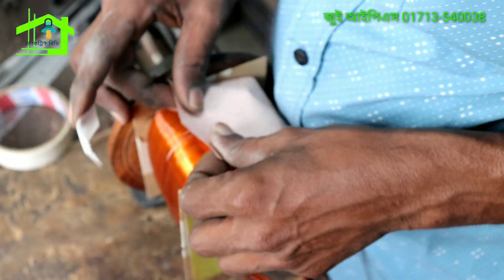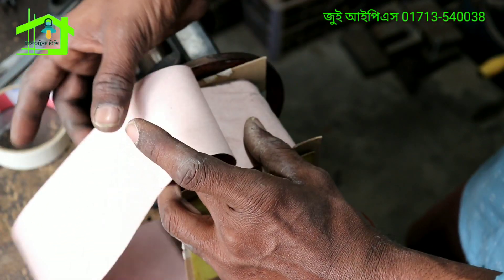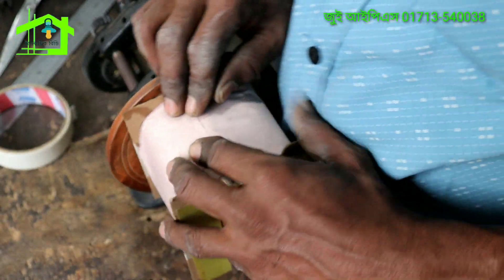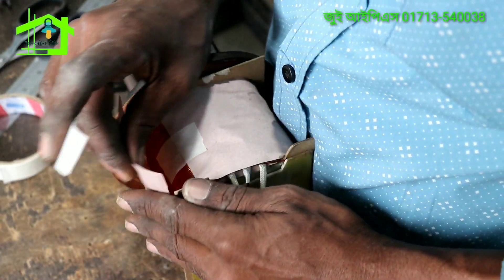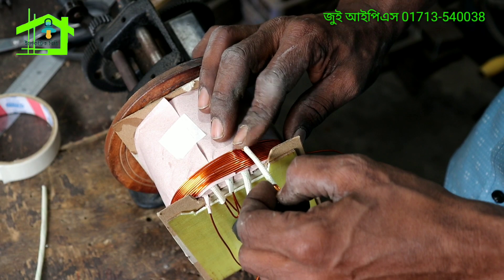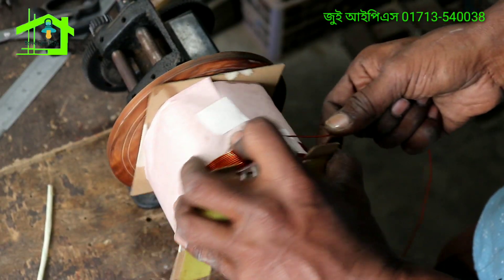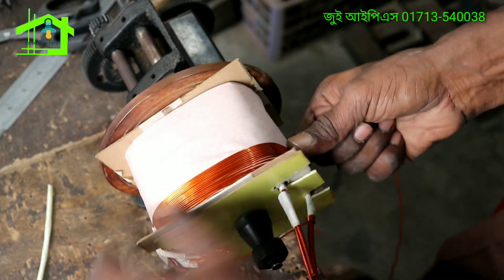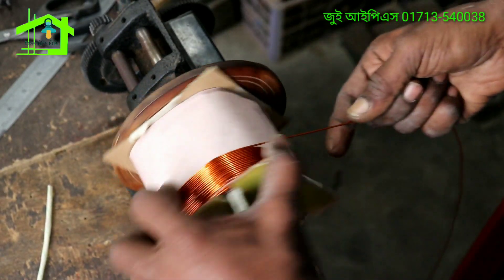how to make easy IPS transformer part-5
how to make easy IPS and UPS transformer 1000VA part-5
খুব সহজে যাতে আইপিএস ট্রান্সফরমার তৈরি করতে পারেন, তার জন্য পর্ব আকারে ভিডিওটি আপলোড করে দিয়েছি, প্রত্যেকটি পর্ব আপনি একটির পর একটি দেখতে পারবেন।
How_to_make_easy_IPS_transformer
Make Transformer,
transformer,
ips,
Transformer,
IPS Transformer,
IPS Transformer tutorial bangla,
making ips transformer,
making 1000 VA ips transformer,
IPS transformar,
transformar bangladesh,
আইপিএস তৈরি,
আইপিএস টান্ছফরমার তৈরি বাংলাদেশ,
এডেপটার তৈরি,
১২ ভোল্ট এডেপটার তৈরি,
make a tansformer,
টান্ছপরমার কিভাবে তৈরি করবেন,
টান্ছপরমার তৈরি করা হয়,
ips transformer winding 2020